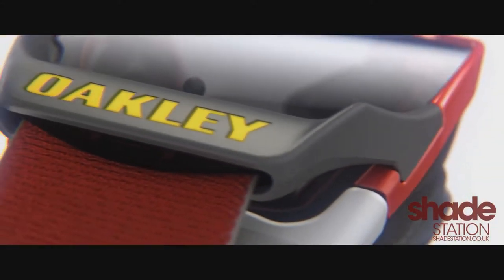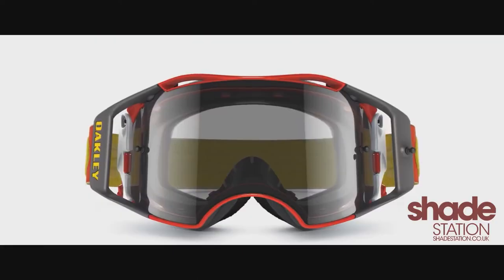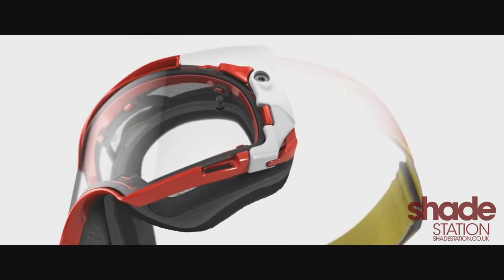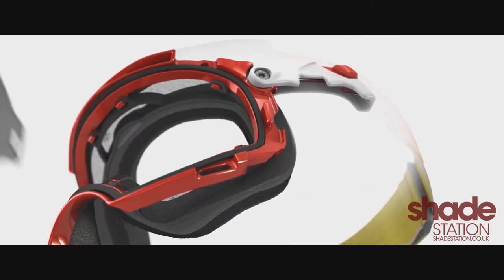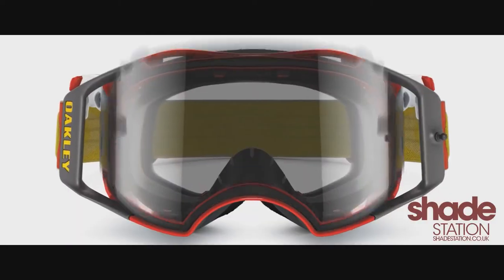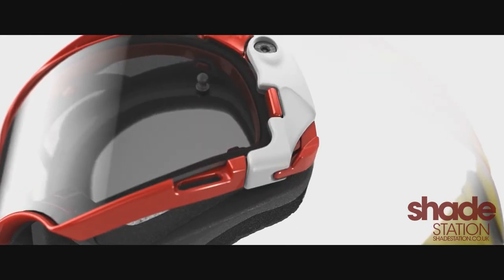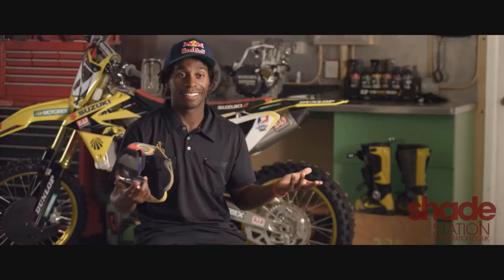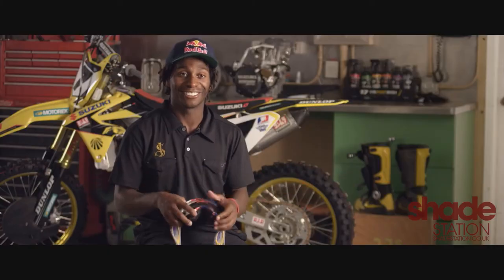Oakley Airbrake MX Switchlock Review/Tutorial | Shade Station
A quick review/tutorial of the Oakley Airbrake MX Goggles' Switchlock Technology!